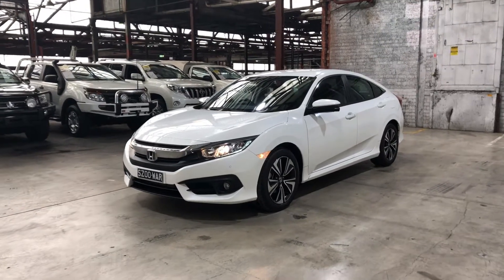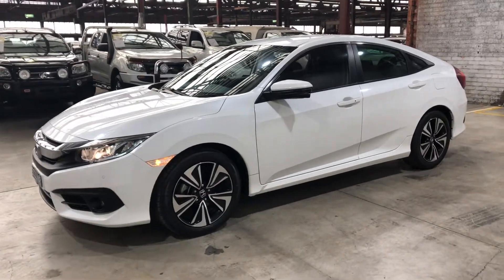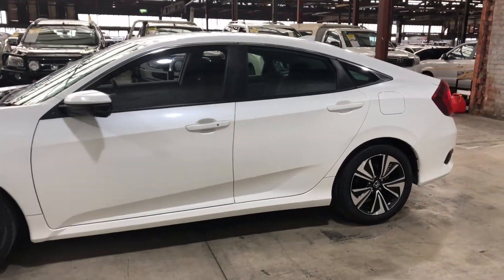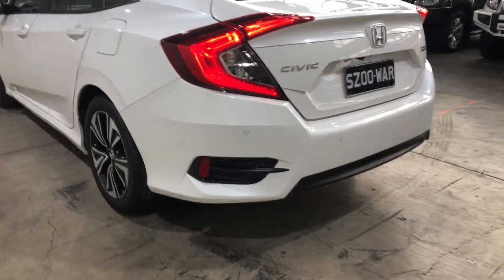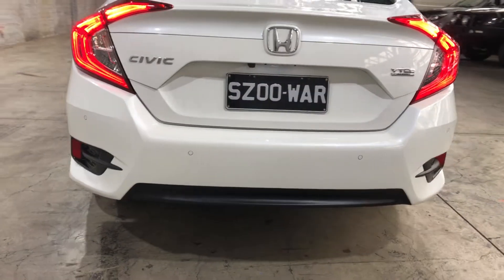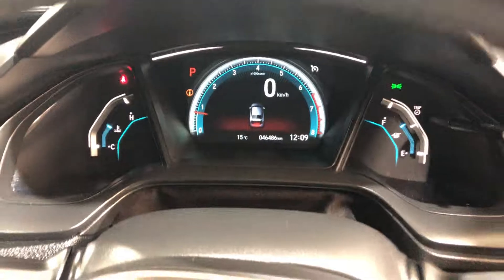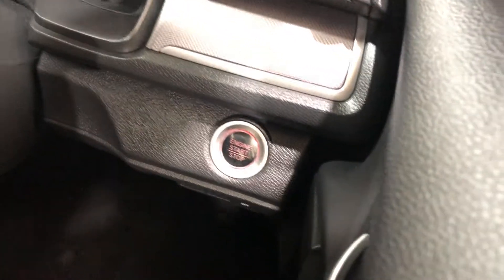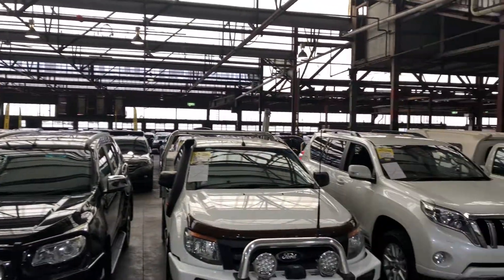2016 Honda Civic 10th Gen MY16 VTi-L